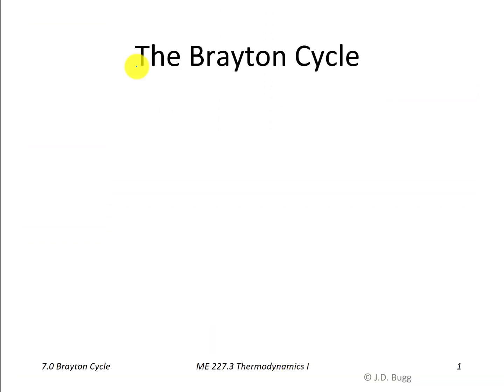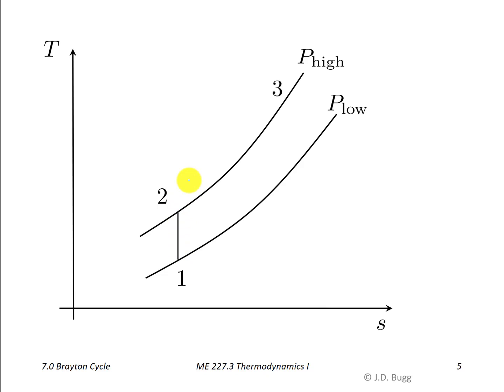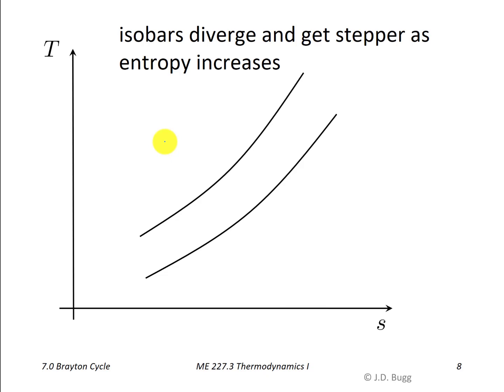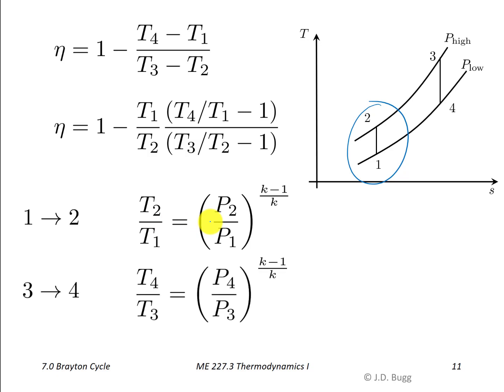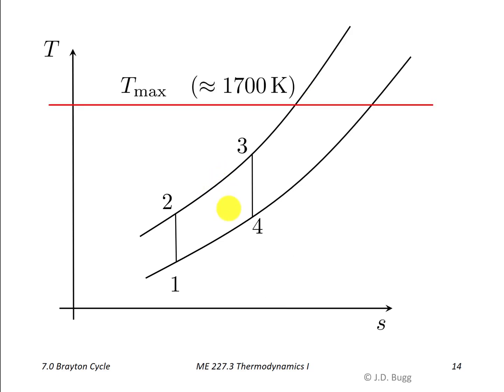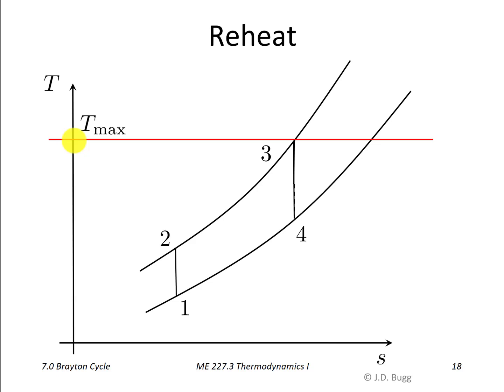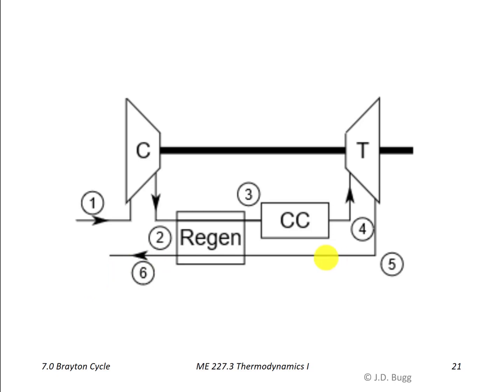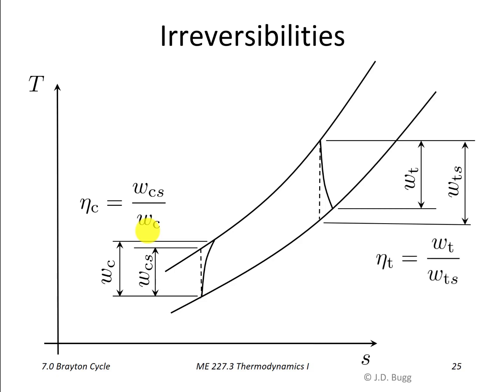23 ME 227 Thermodynamics I - Brayton Cycle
This is the twenty-third video in a series of lectures delivered for ME 227 Thermodynamics I at the University of Saskatchewan.  It introduces a gas power cycle - the Brayton cycle.